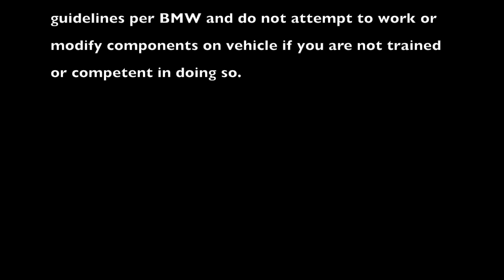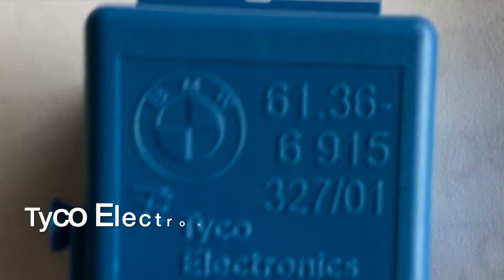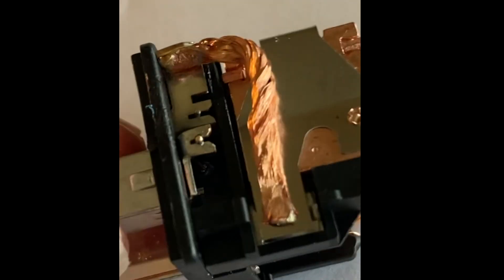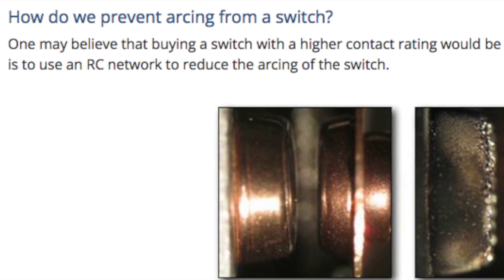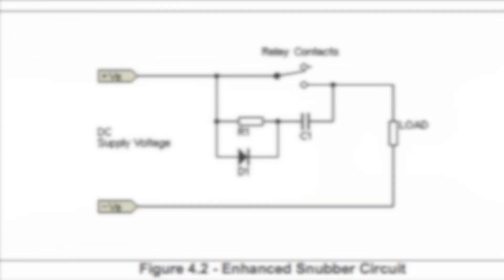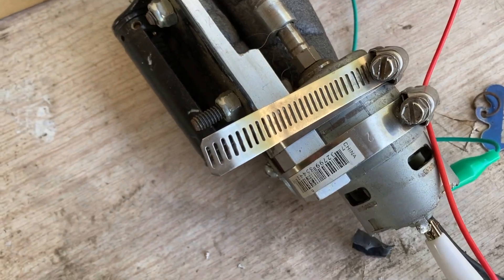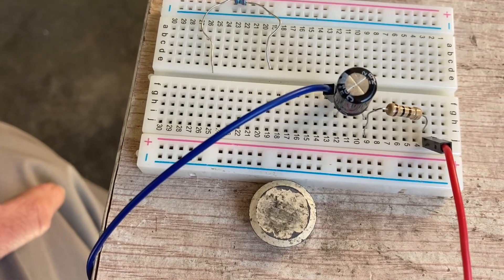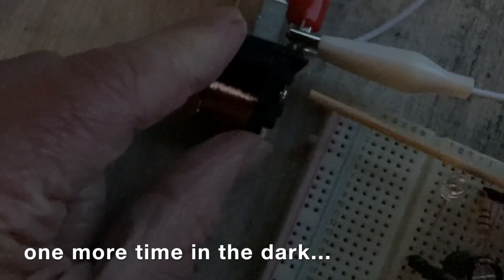BMW I3 REX DIY Fuel Pump Relay Fix?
This video is about an investigation into the BMW I3 REX fuel pump relay failures, and a possible DIY solution to the problem by adding an RC snubber circuit to the relay.